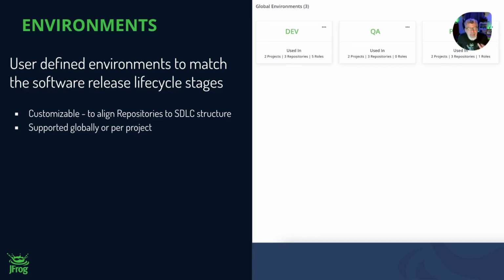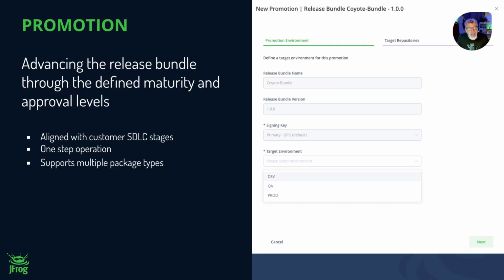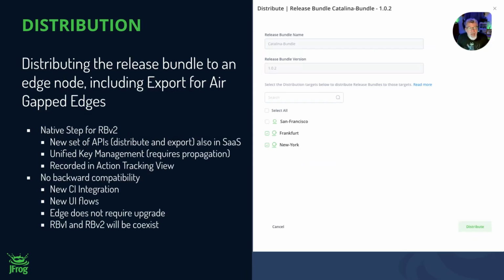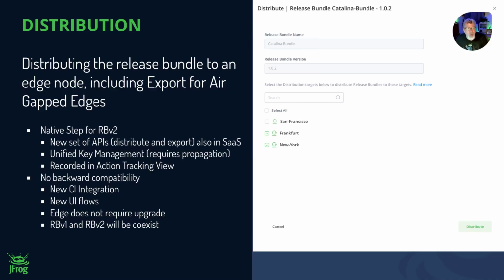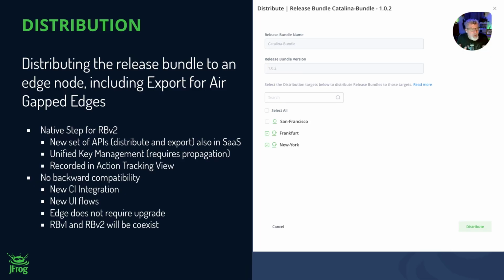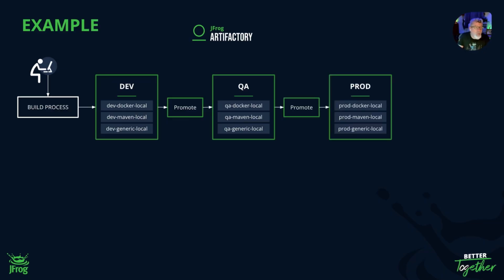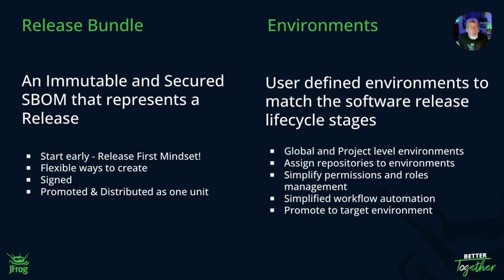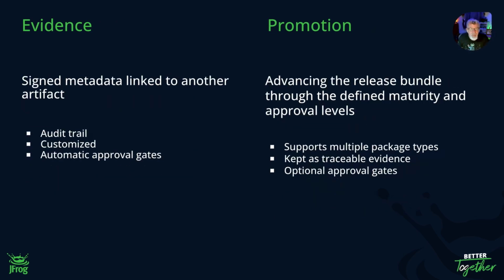2 10 Release Bundles : Release Bundles v2 PTP111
🇺🇸 EN - Release Bundles v2 — strategies for secure artifact delivery.

🇧🇷 PT - Release Bundles na versão 2 — estratégias para entrega segura de artefatos.

🇪🇸 ES - Release Bundles versión 2 — estrategias para entrega segura de artefactos.